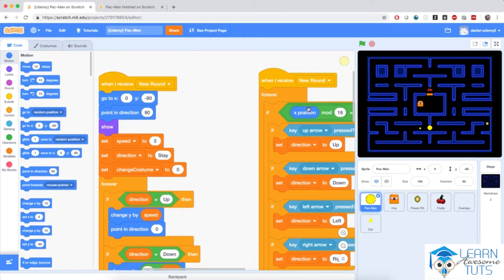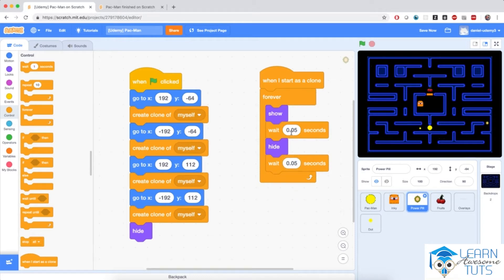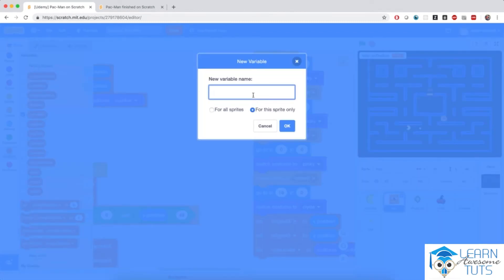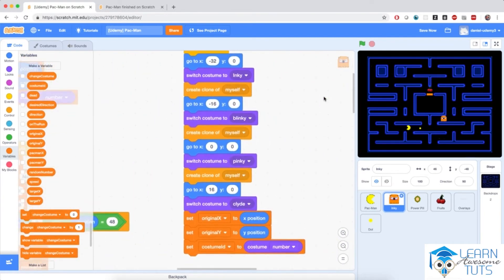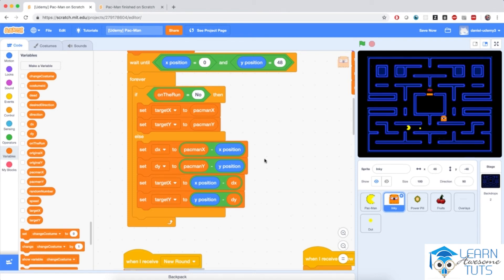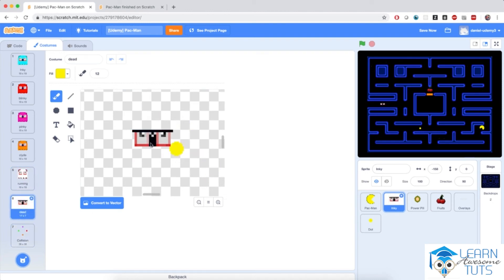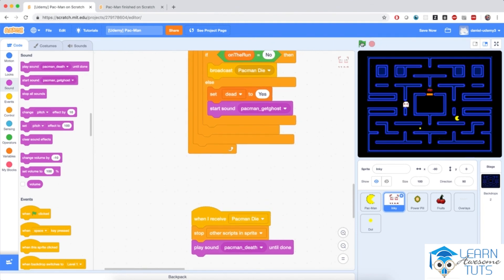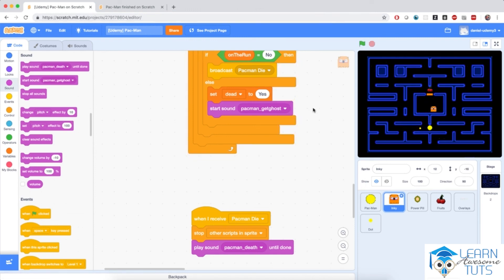35 Pac Man's Revenge Setting the Ghosts on the Run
Pac Man's Revenge Setting the Ghosts on the Run